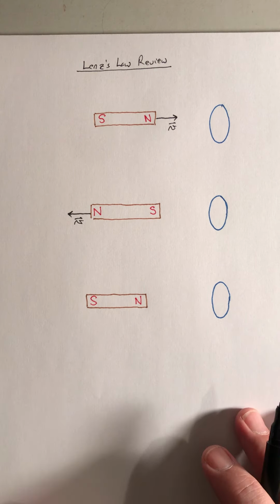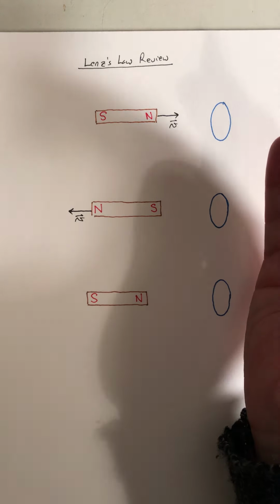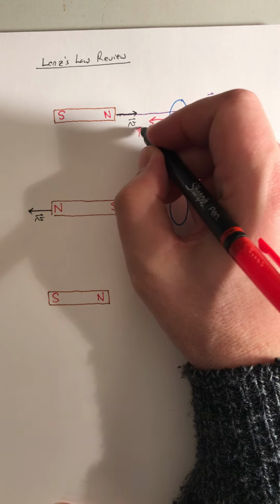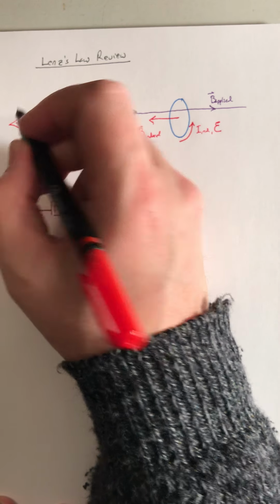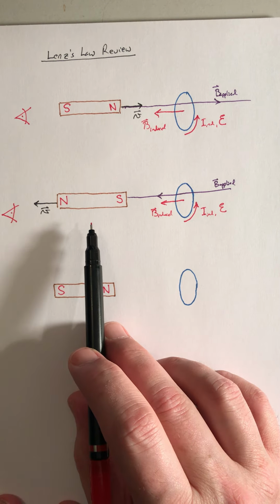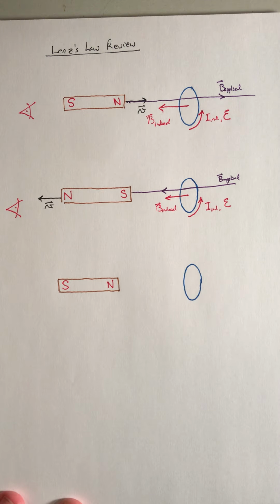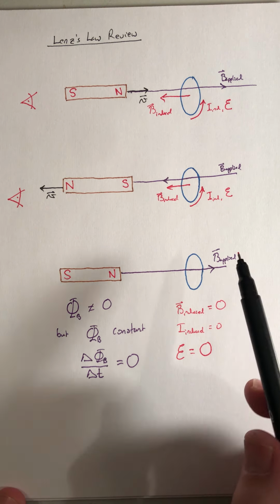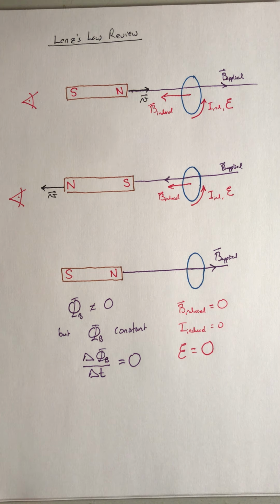Lenz's Law Review Question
Practice using Lenz's law to determine the direction of the induced current in a conducting loop.